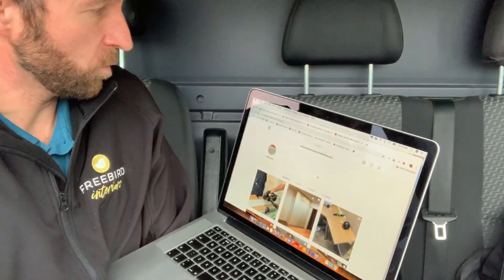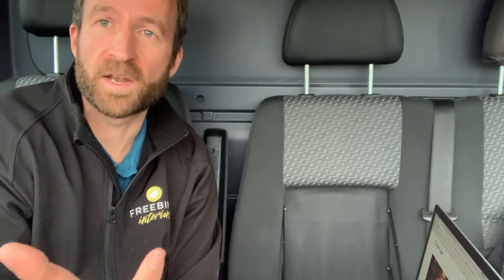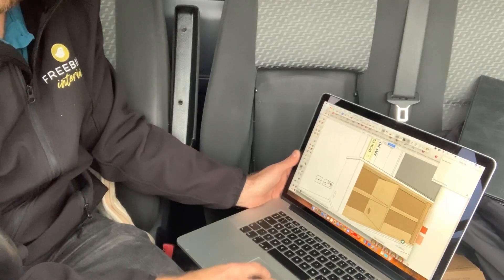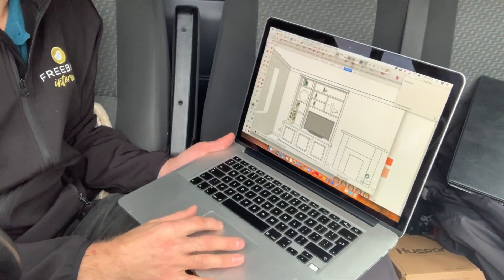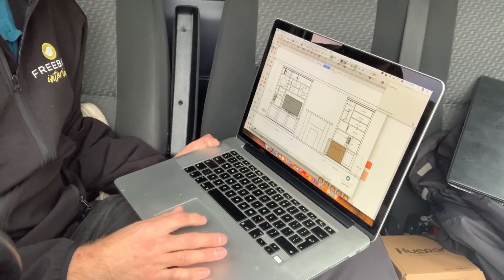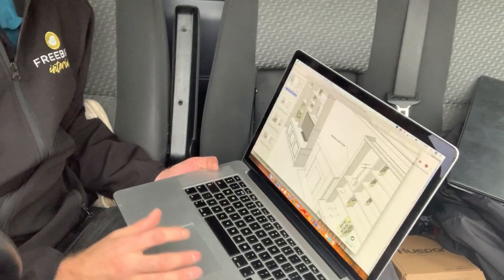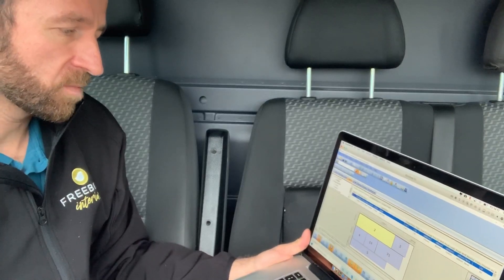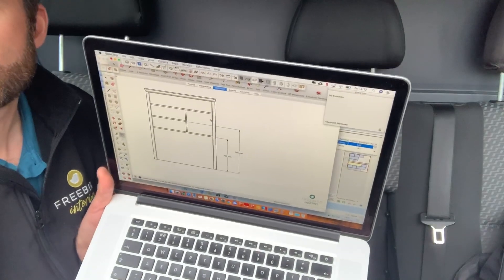Would These SketchUp techniques help your business?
I had just finished a customer survey, and decided to give you a run-through of the whole process when I got back in the van.

I explain (in more detail than before) how our SketchUp-based system works, for rapid design in front of customers, using semi-standardised but customisable dynamic components.  The final drawing is emailed to the customer as jpegs that show all the important details and dimensions that need to be signed off.

The same drawings are ready for immediate manufacture via a quick export of the parts to Cutlist plus, which generates the sheet cutting diagrams.

We have refined and perfected this system for fitted alcove units and larger display units built using similar methods. It enables me to walk away from a survey with a clear mind knowing that if it proceeds we know exactly what to do, without any outstanding unresolved issues still to be agreed.

I am looking for your feedback about possibly selling these SketchUp components plus accompanying paid training. Just an idea at this stage, it’s not something I’ll be doing right away due to time constraints.

You can access the pdf mentioned in the video by signing up for a monthly subscription